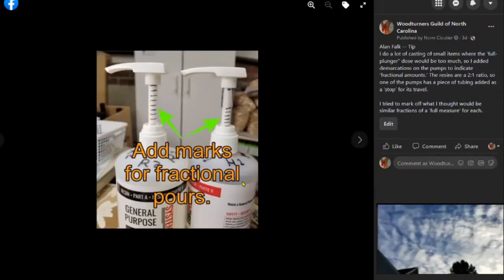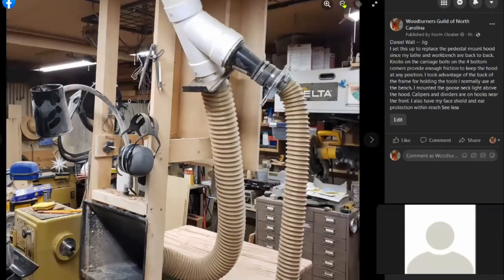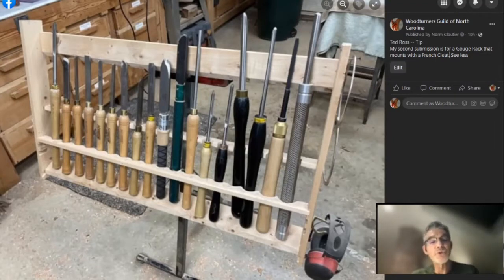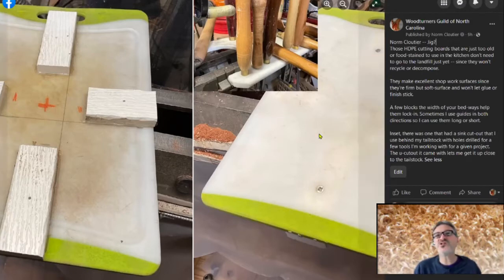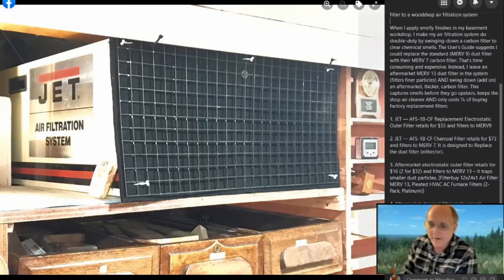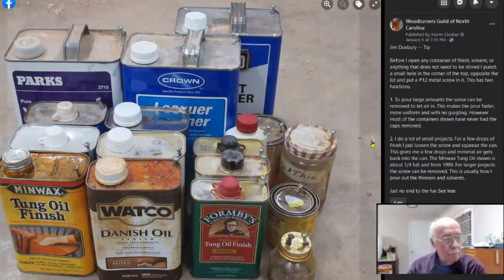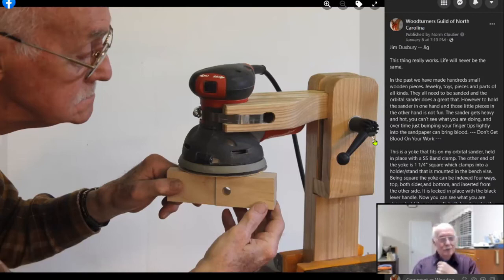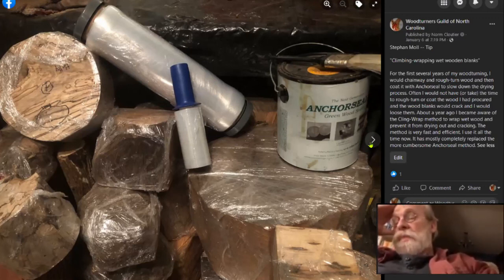WGNC 2022 Annual Tips, Tricks, & Jigs Meeting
The Woodturners Guild of North Carolina held its annual Tips, Tricks and Jigs meeting Jan 13, 2022 via Zoom meeting. Members submitted photos of their offerings and discussed them during the session.